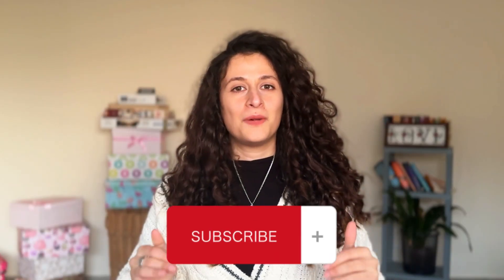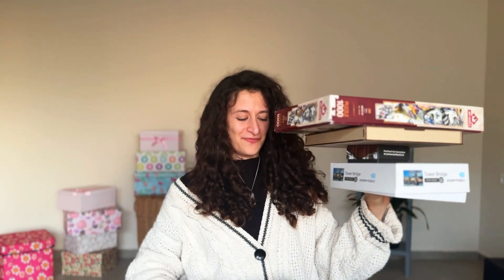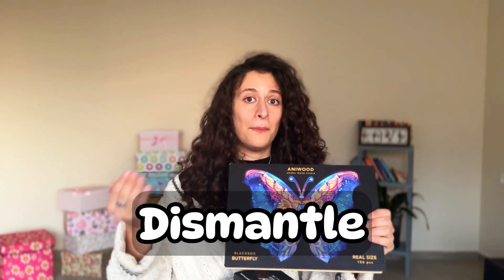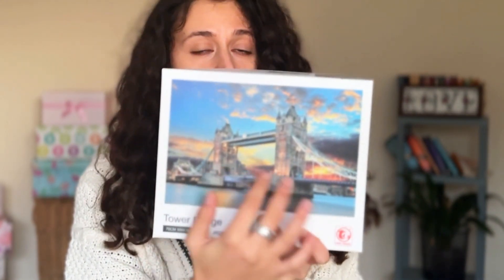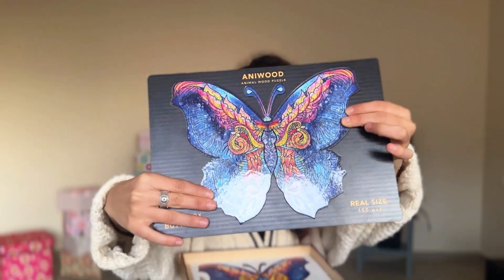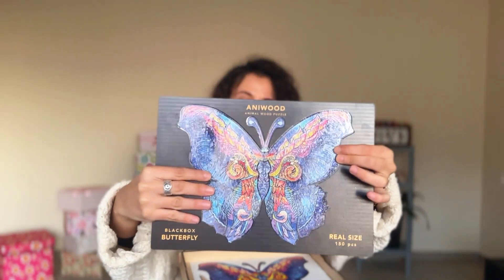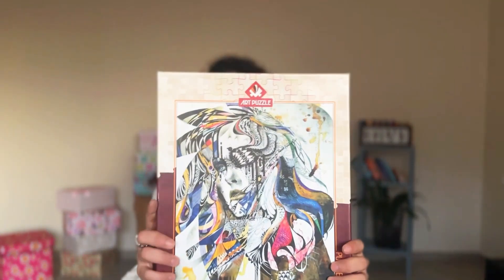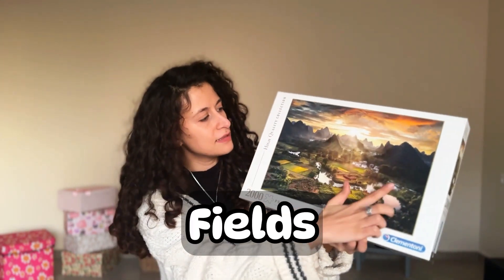Watch and Listen to This SUPER EASY VIDEO in ENGLISH 🤩 🧩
I hope you have found it useful.

Timestamps:
0:00 Intro
1:55 description
7:35 The end

Also I would love it if you follow my videos editor Sabreen amd support here on her instagram:

Thank you @spanishafterhours  for the idea inspo